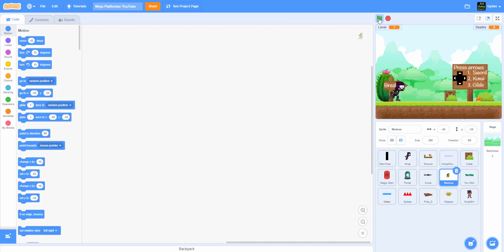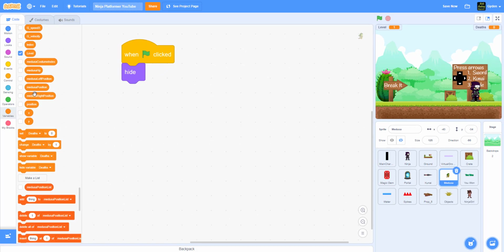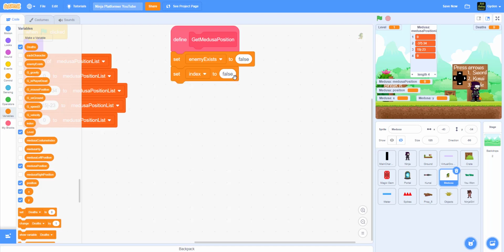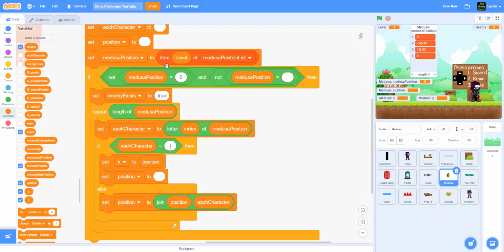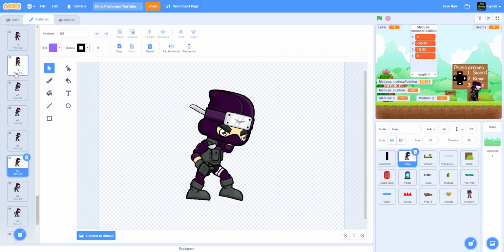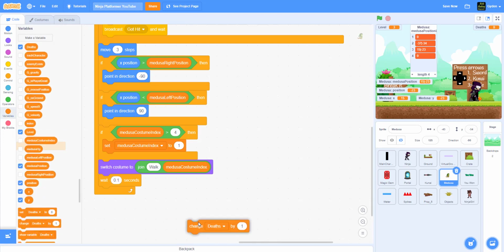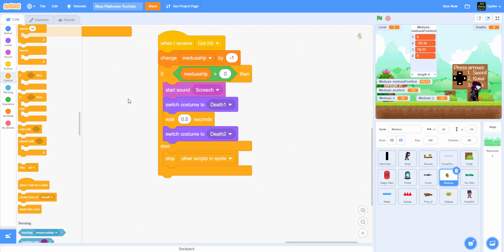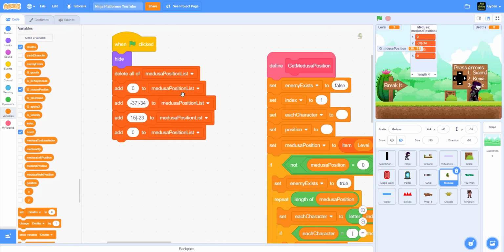Scratch Tutorial | Ninja Platformer 2 | Part 3 Medusa | How to make a platformer game in scratch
This is a simple ninja platformer game.  It shows you how to make a platformer game in scratch.  You use the arrow keys to move around and use the numbers 1, 2, and 3 to attack, throw and glide.

In this tutorial, we will be working on the "Medusa" sprite.